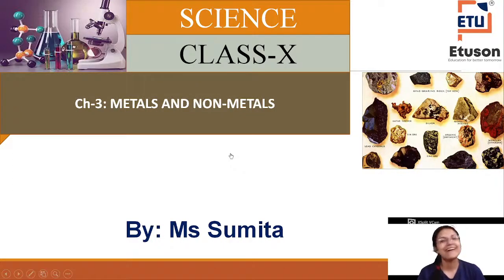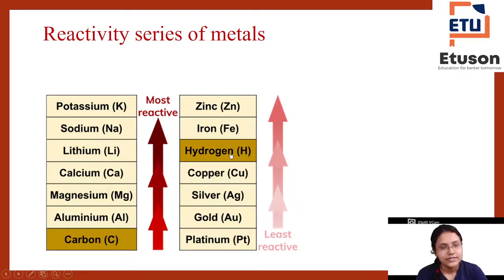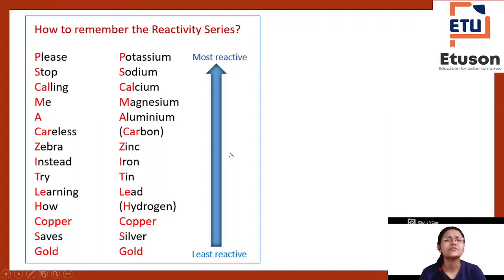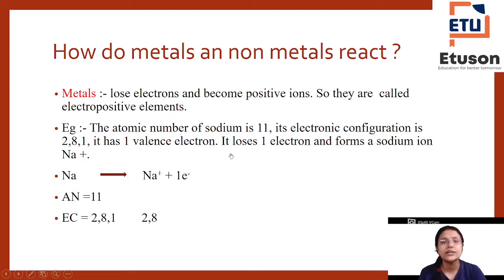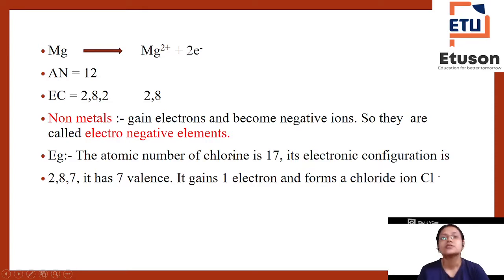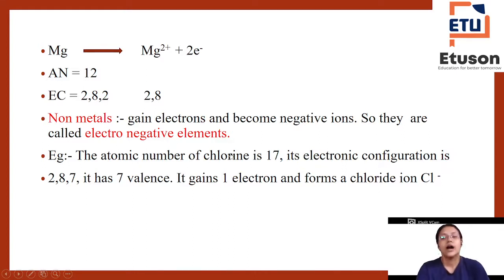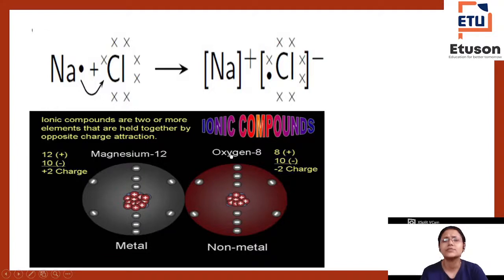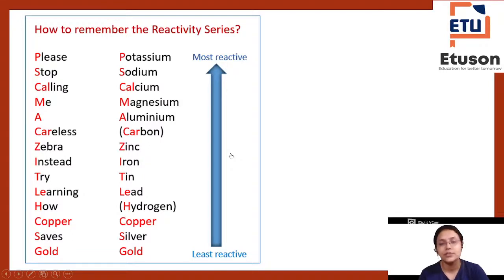CH 3 REACTIVITY SERIES OF METALS, REACTION BETWEEN METALS AND NON METALS,CLASS 10,CBSE BY SUMITA MAM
etuson # class10Science#CBSE
In this video:-
Class: 10
Subject: Science
Chapter: 3
Topic: METALS AND NONMETALS